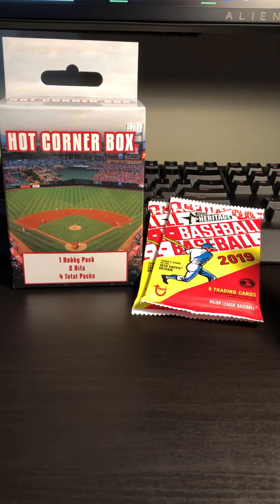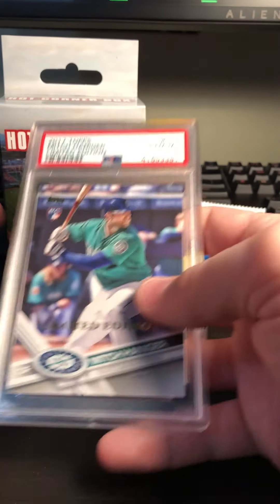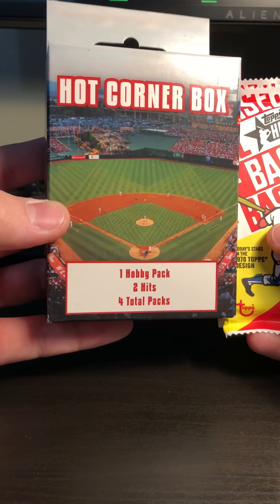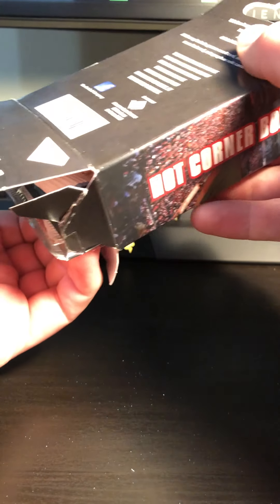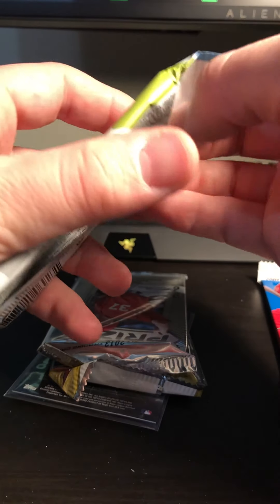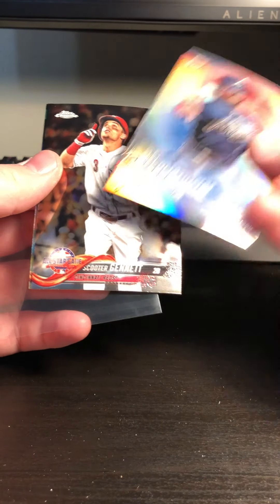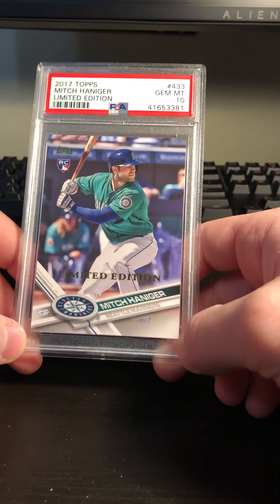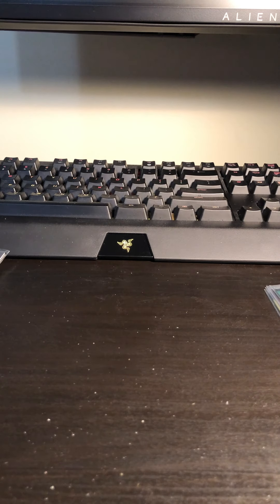Opening a few packs for my first video!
Im excited to be starting a youtube channel and getting some content out there. I am a baseball card collector and want to jump into the online community and really have some fun with it.